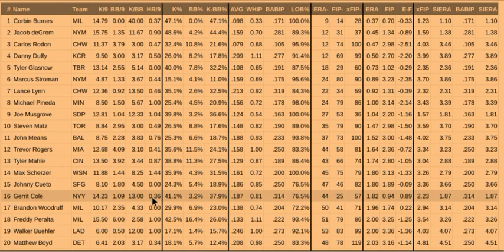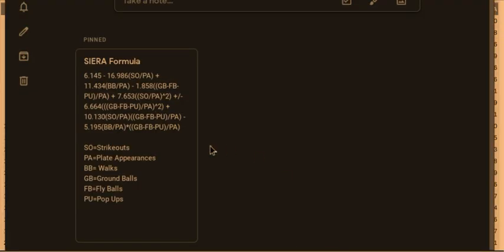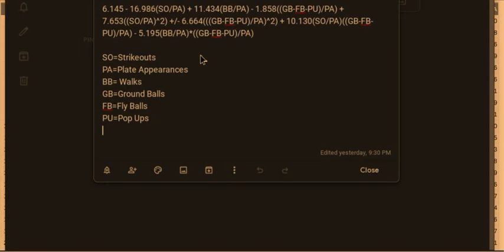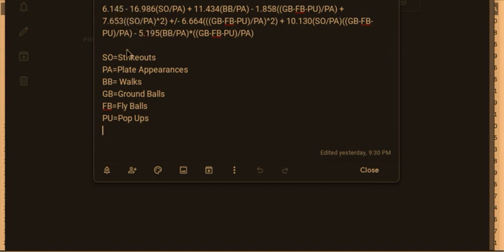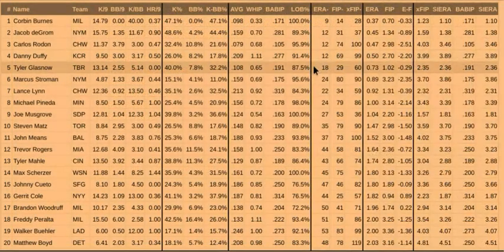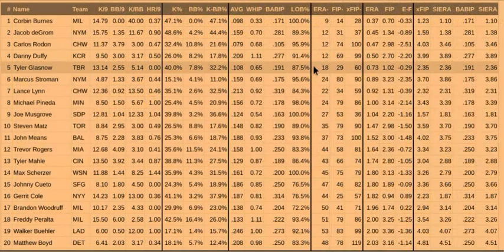How to Make Money Betting Baseball [Episode 3]- Analyzing Key Pitching Stats for MLB (SIERA)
Ep 3/3 Educational Series. (SIERA) How to Make Money Betting Baseball [Episode 3]- Analyzing Key Pitching Stats for MLB

The Series Table of Contents:
Episode 1: Velocity,
Episode 2: FIP & xFIP,
*Episode 3: SIERA

Welcome to The Betting Network. A discord community for sports bettors that truly want to learn how it all works. Each of our admins have close to 20yrs of experience working in the sports betting industry. They’re ready and willing to pass along everything they’ve learned. No pick selling packages, no credit card needed, no ridiculous betting strategies just a bunch of sports bettors from around the globe sharing information to help one another win more bets and have fun while doing it.